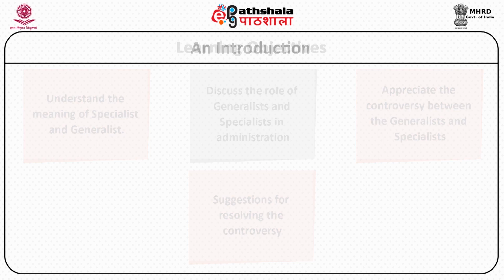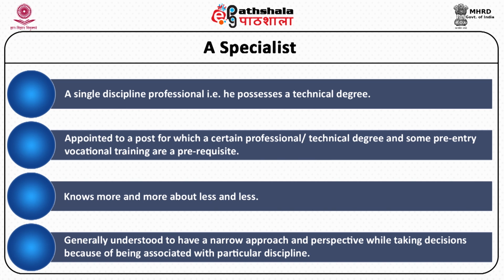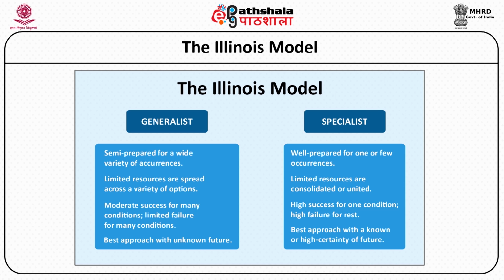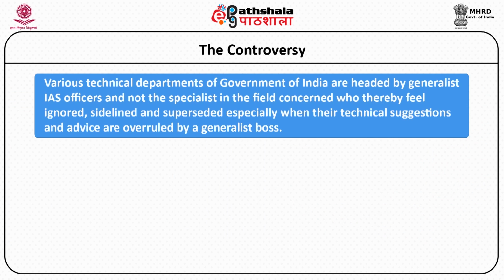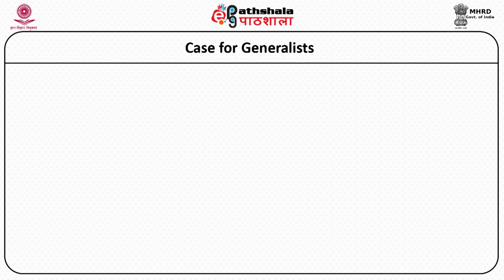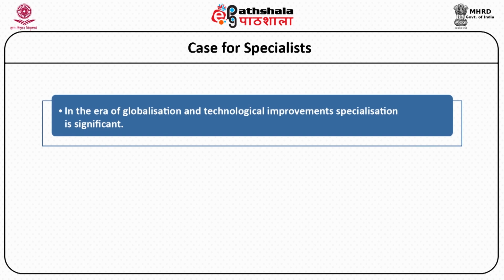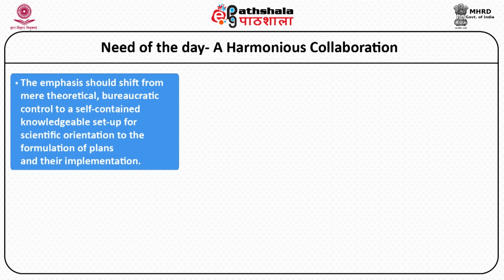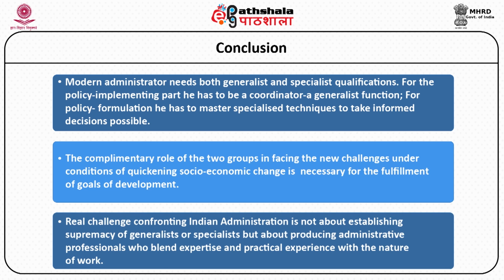State Civil Services; Relationship Between Specialist and Generalist Administrators